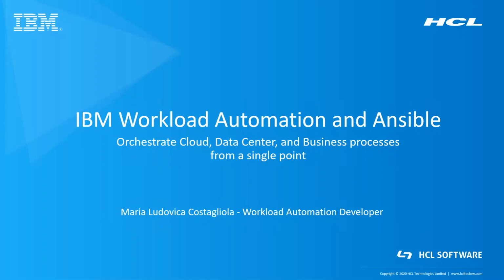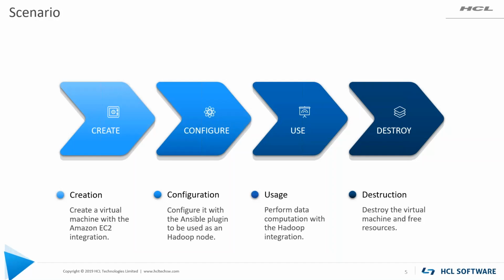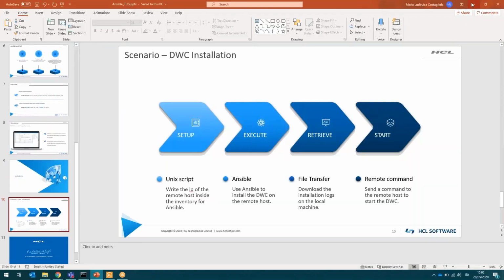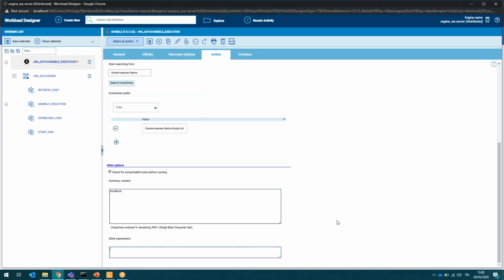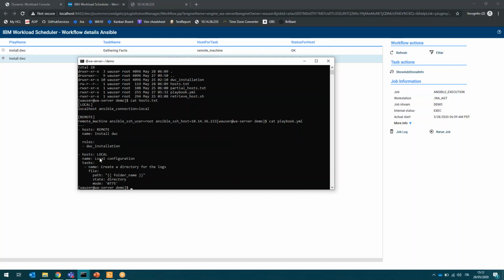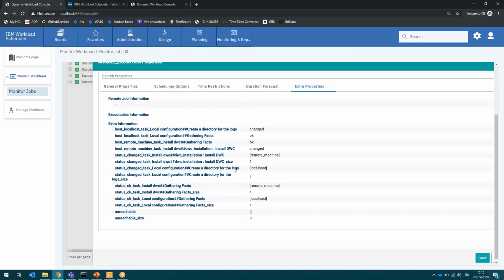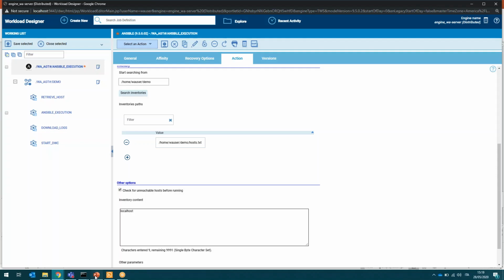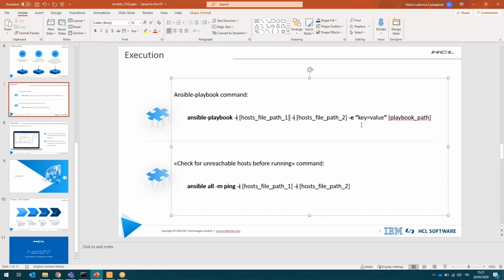IBM Workload Automation and Red Hat Ansible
Recorded from May 2020's virtual Tivoli User Group event, Workload Automation Developer Maria Ludovica Costagliola explains how to orchestrate cloud, data center, and business processes from a single point with IBM Workload Automation and Red Hat Ansible.